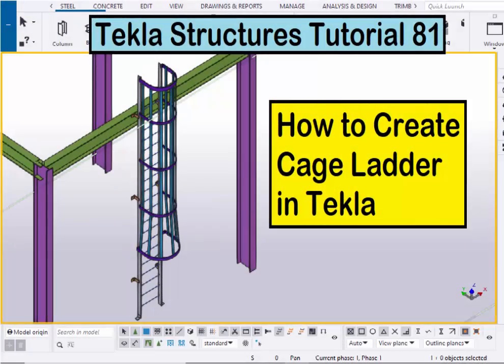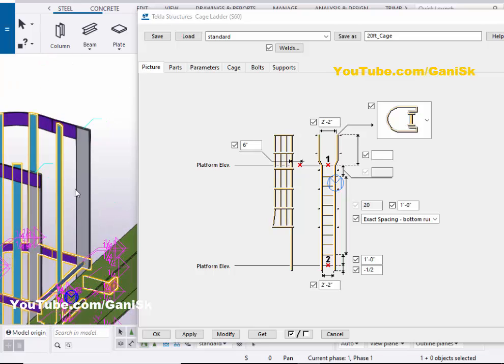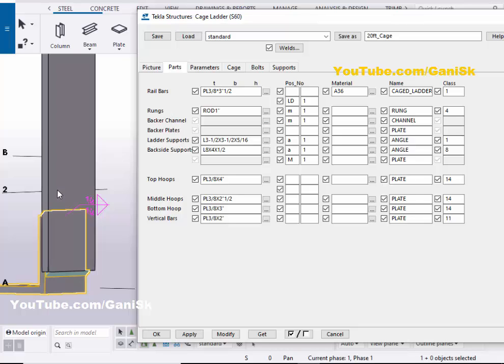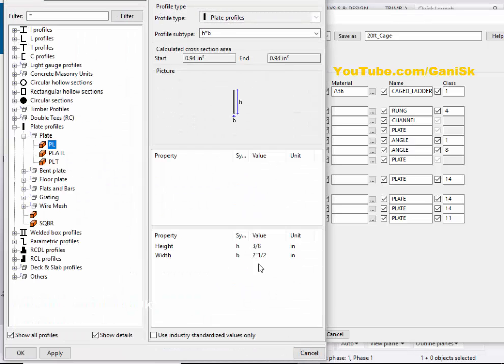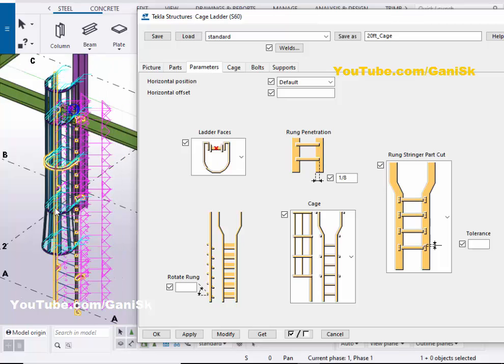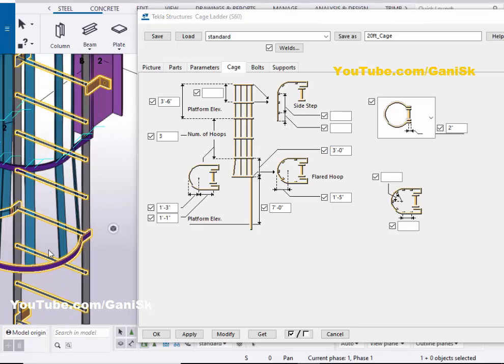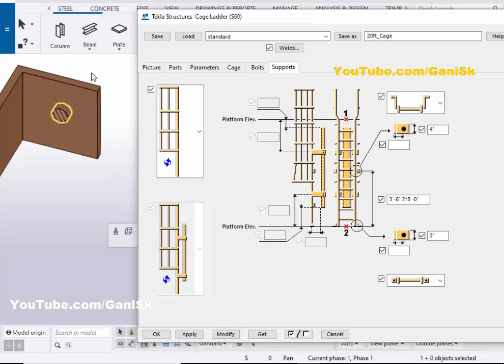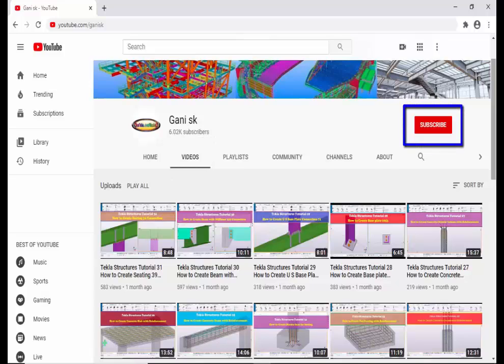Tekla Structures Tutorial 81 | How to Create Cage Ladder in Tekla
Tekla Structures Tutorial 81 | How to Create Cage Ladder in Tekla @GaniSk